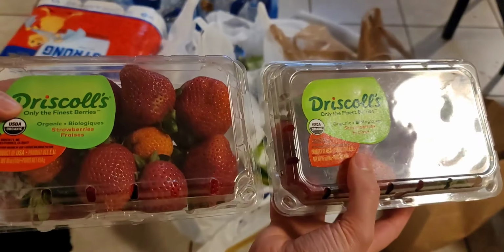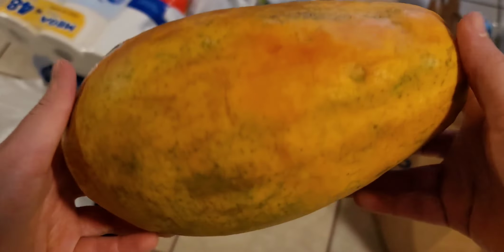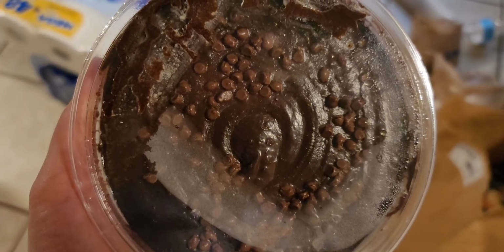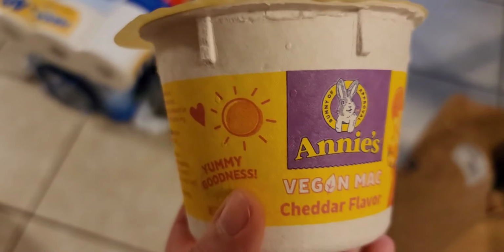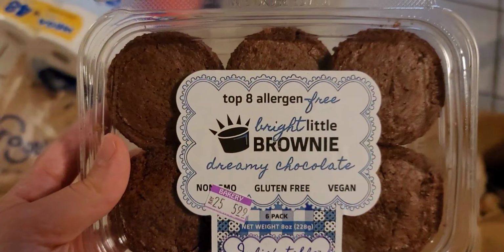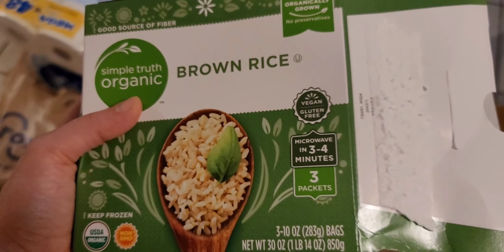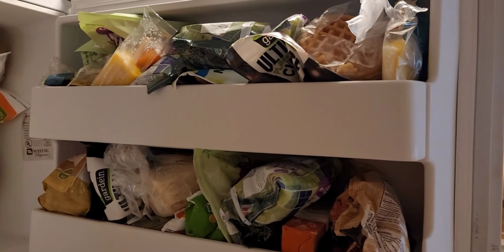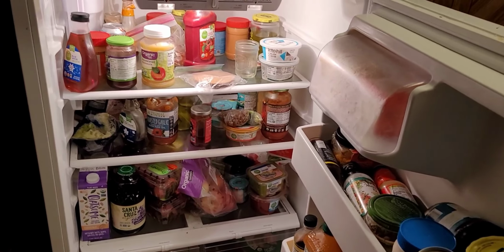what vegans eat